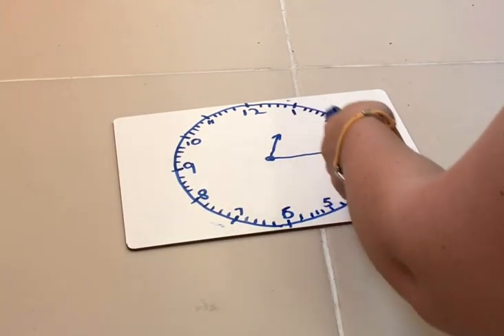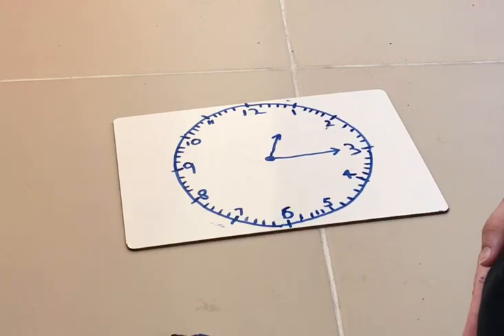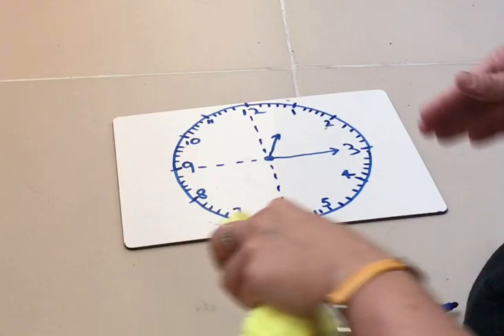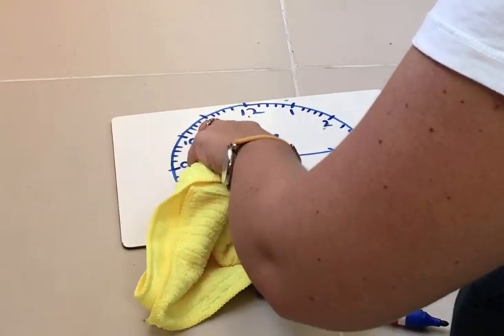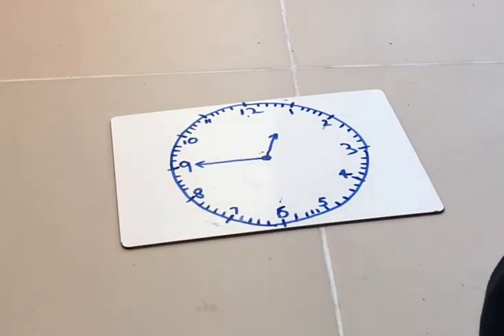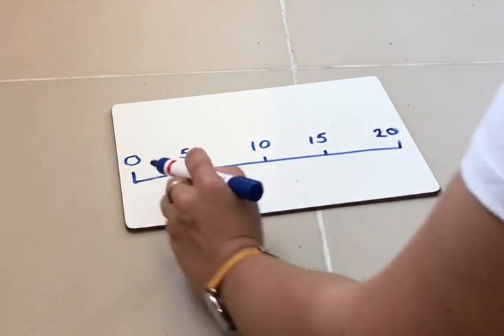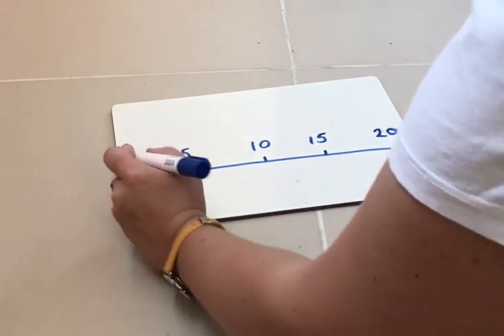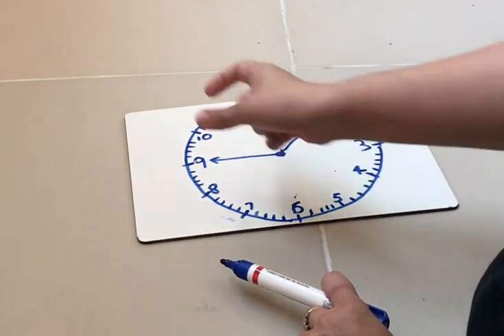Quarter past (2)